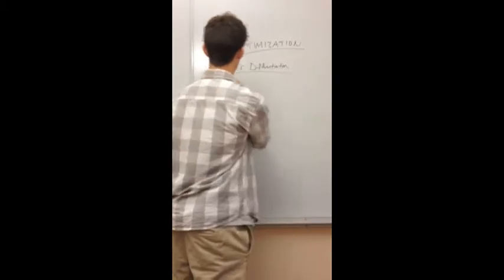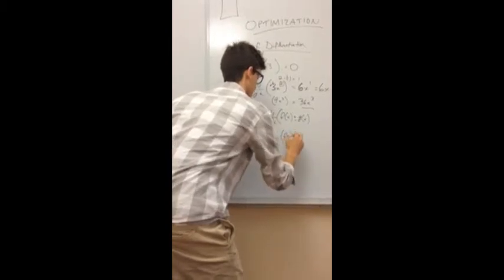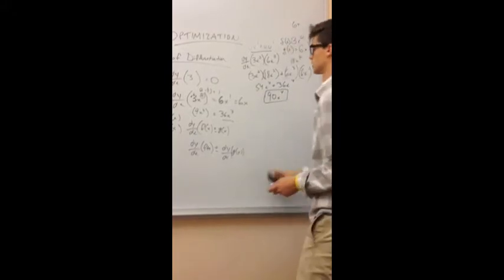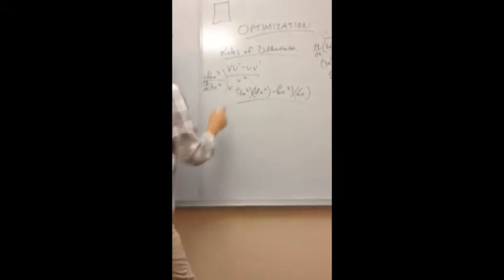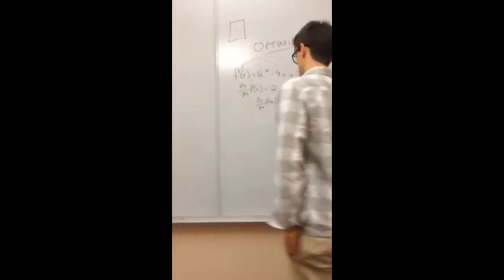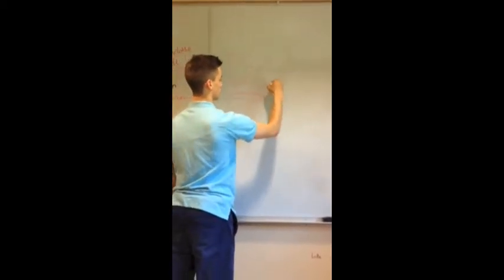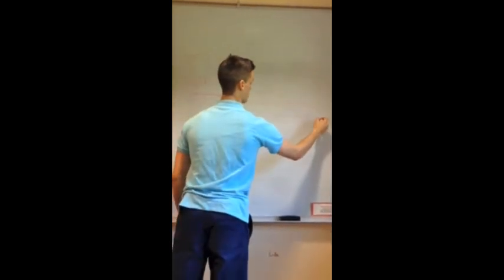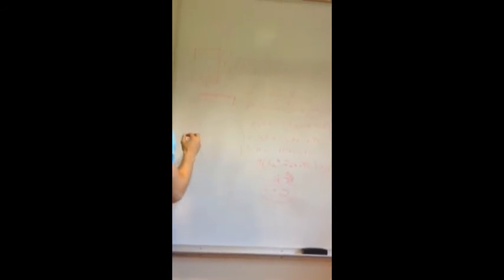AP Calculus: Optimization and Derivatives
uses the application of derivatives in calculus to maximize volume, maximize profit, and minimize cost for any given situation with a set function